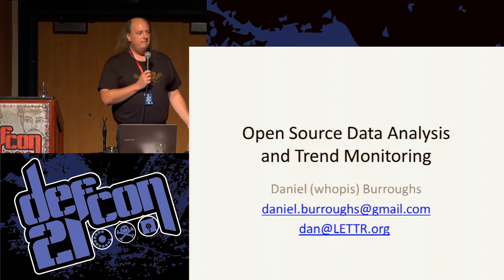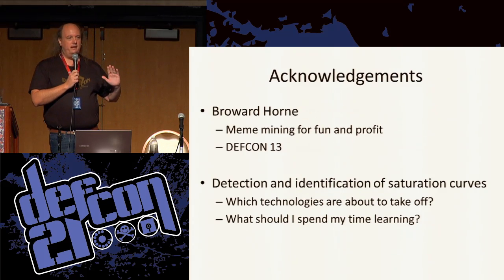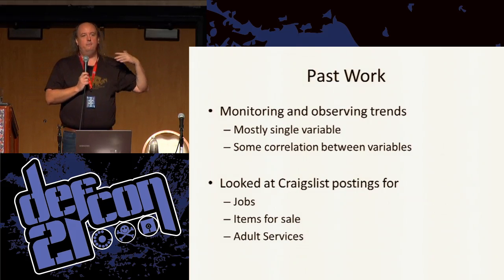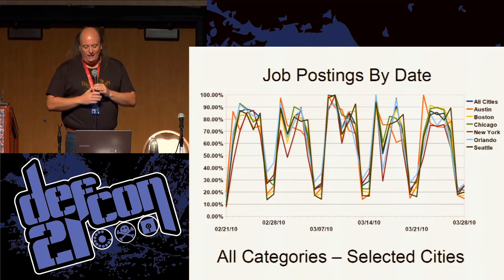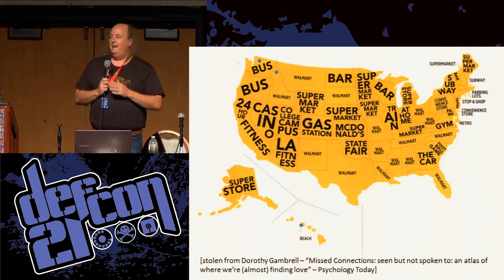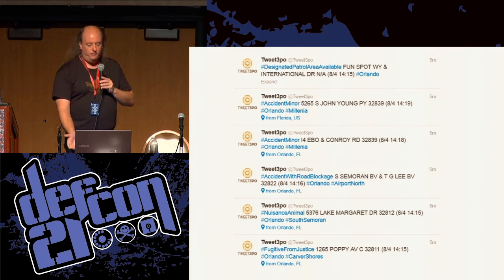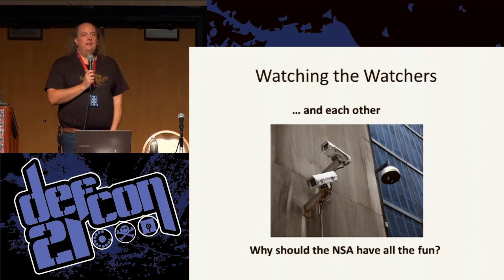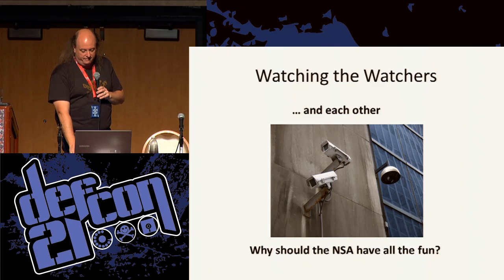Defcon 21 - Open Public Sensors, Trend Monitoring and Data Fusion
Daniel Burroughs